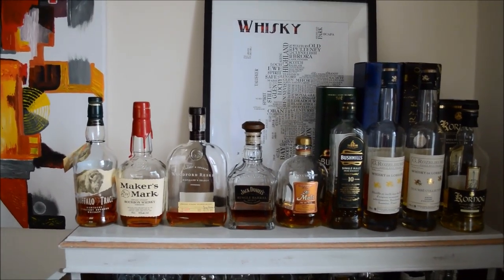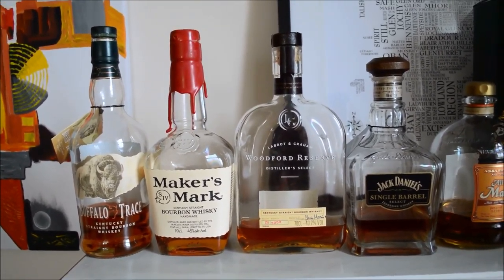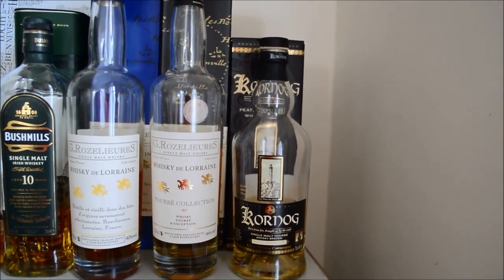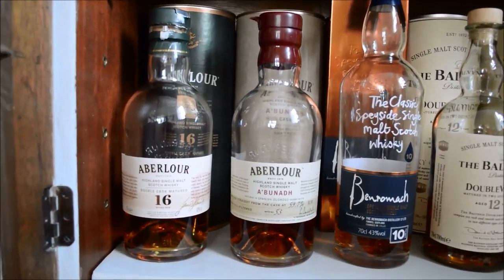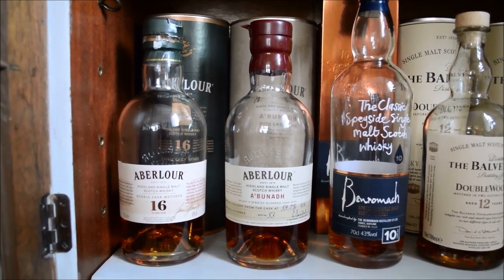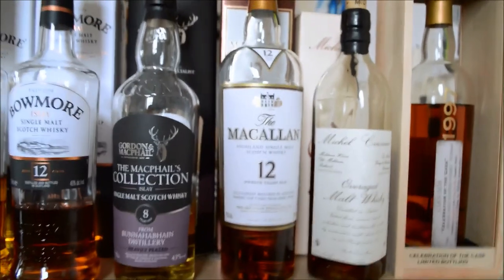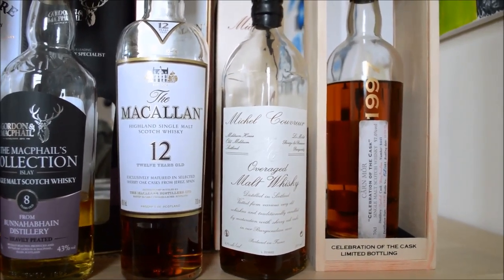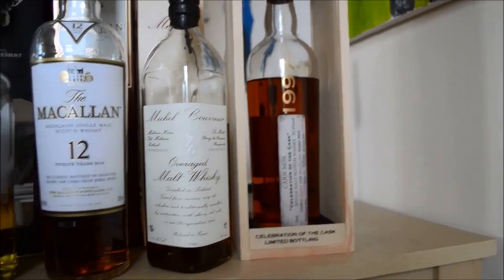The Malt Cask - My Whisky Collection Update 2018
An update on my whisky collection but only the opened bottles this time. The 'to-be-opened' will be for another video!

Don't forget to check out the blog and my Instagram profile, and to drink with moderation!

Slàinte!